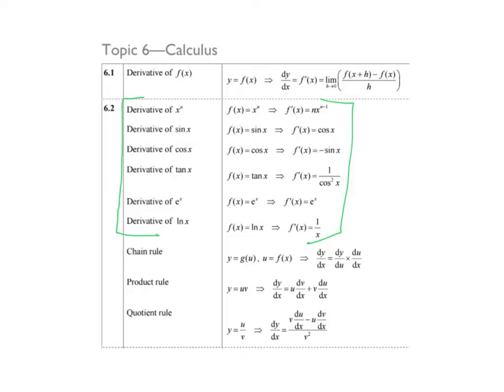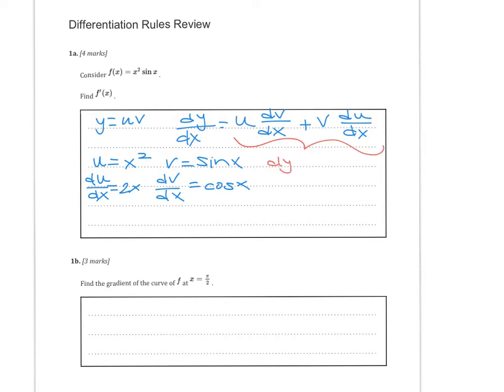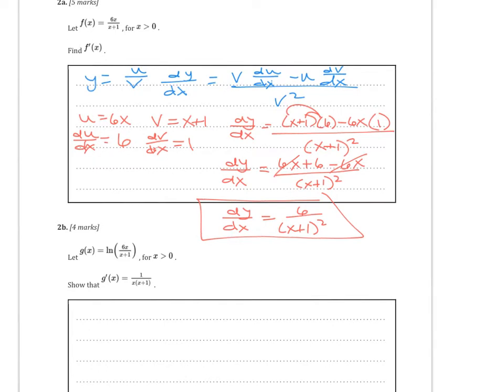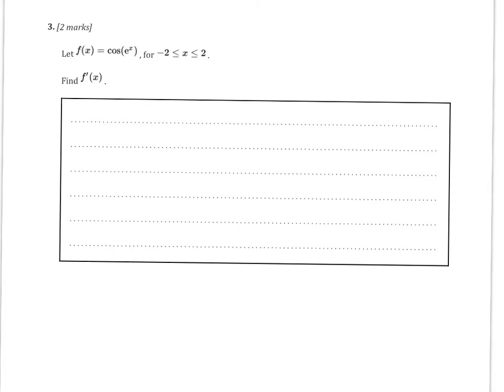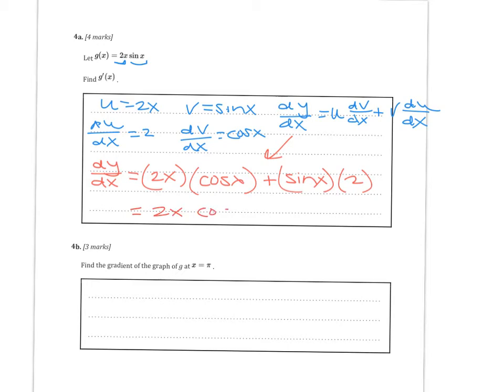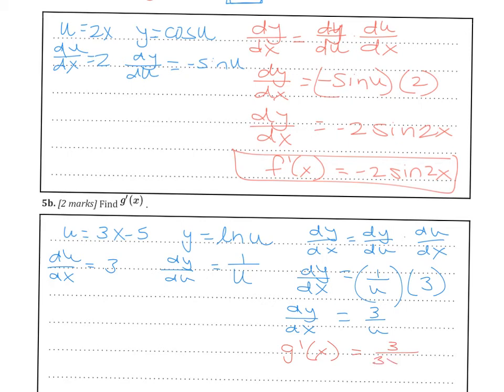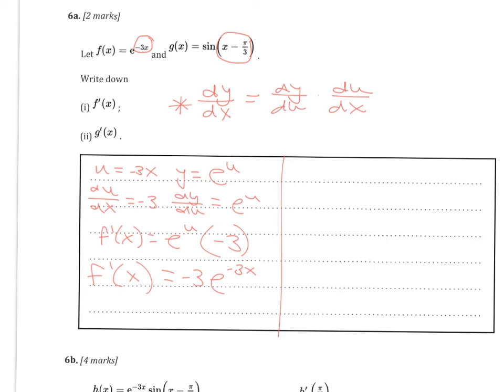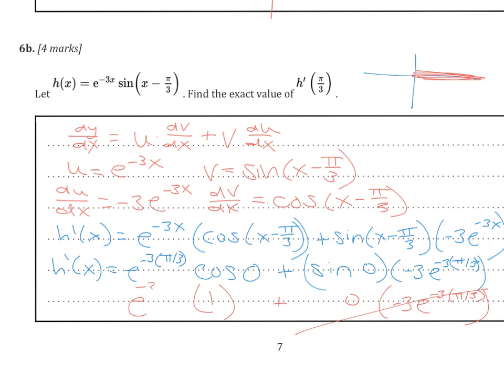Differentiation Rules Review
This video reviews the three main rules for differentiation - chain rule, product rule and quotient rule. For more review, look at chapter 14A-14C in our Cambridge IB Math SL textbook.